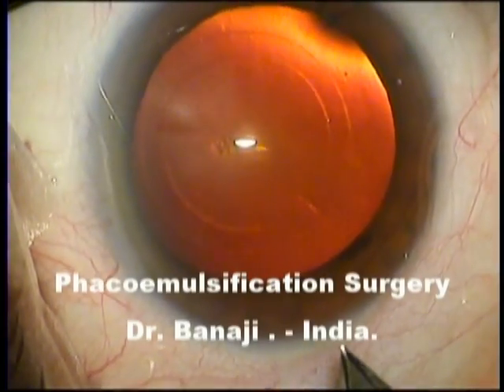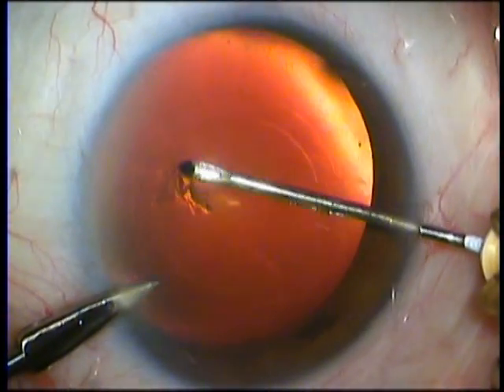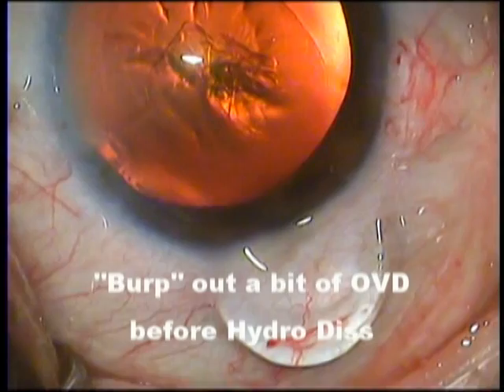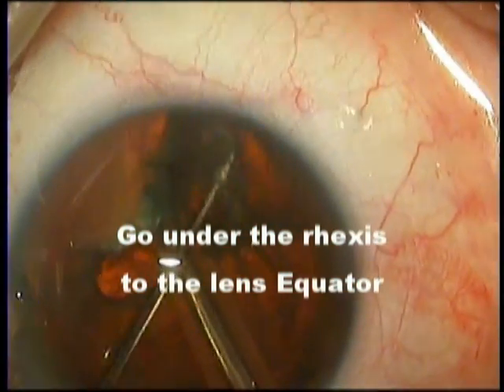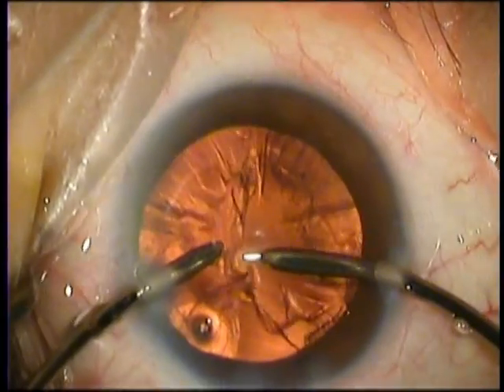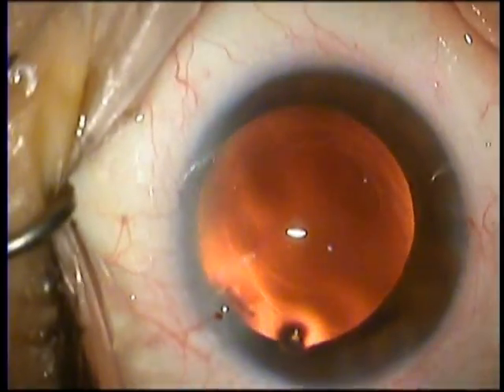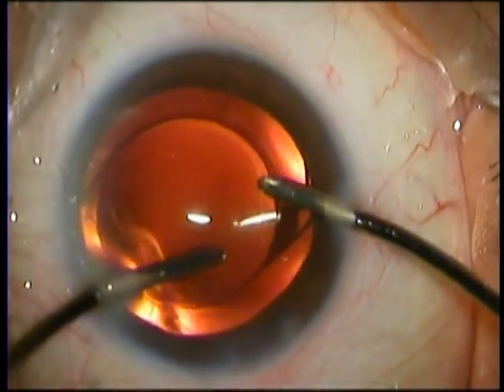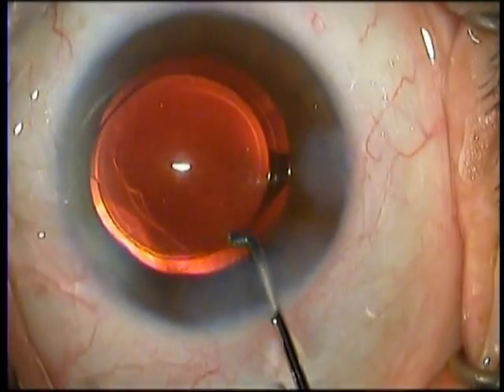Center and Size your Rhexis Perfectly Every Time ! By Dr. Banaji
A full ( largely unedited) phaco showing Horizontal chop, Banaji i Loc, Rhexis Marker, Banaji Canula. CONTACT